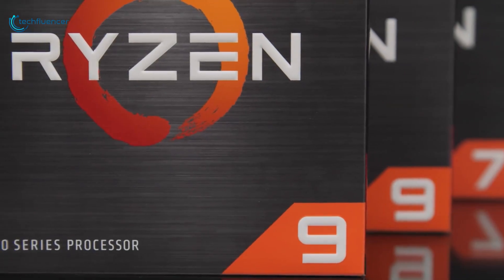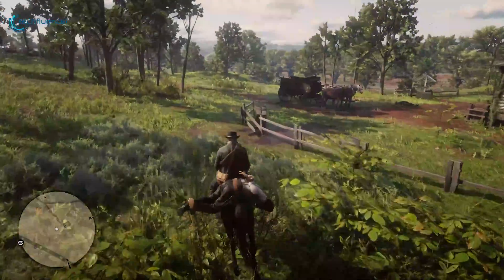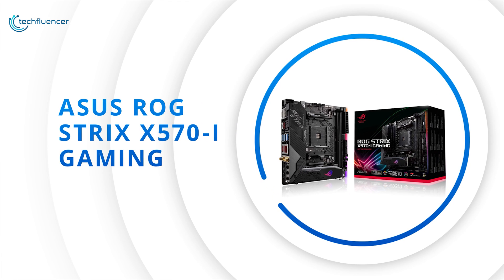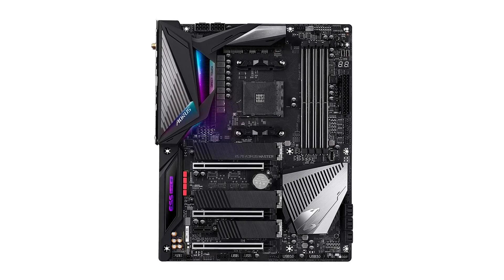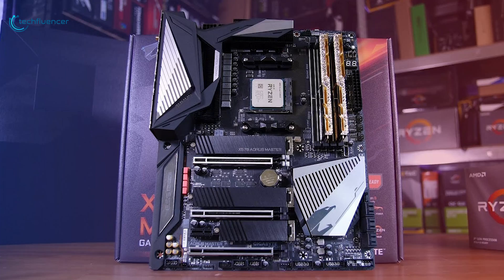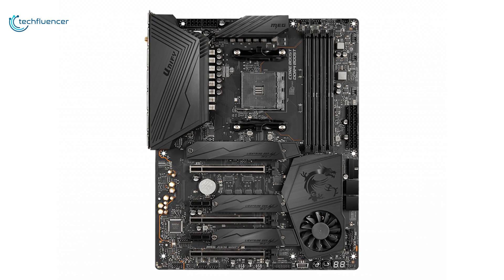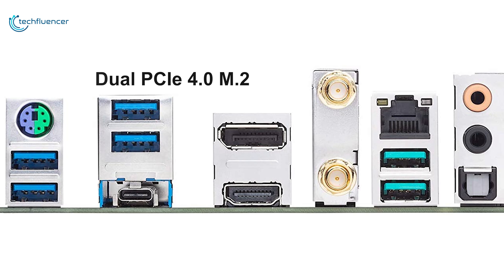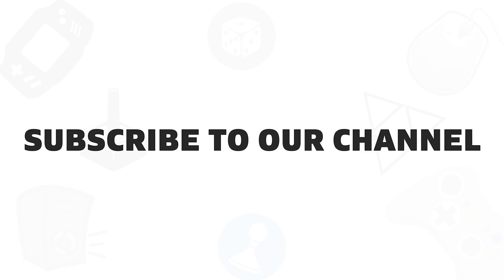Top 5 Best Motherboards for Ryzen 5000 Series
Top 5 Best Motherboards for Ryzen 5000 series to unlock the truest processing power of your latest Ryzen processor.

0:00 - Introduction

1:04 - 5. MSI MPG X570 GAMING EDGE WIFI

2:50 - 4. ASUS ROG Strix X570-I Gaming

4:47 - 3. GIGABYTE X570 AORUS Master

6:55 - 2. MSI Meg X570 Unify Motherboard

8:56 - 1. Asus AM4 TUF Gaming X570-Plus (Wi-Fi)
Intro and Animation Credit:
***Video Source:
MSI Gaming: